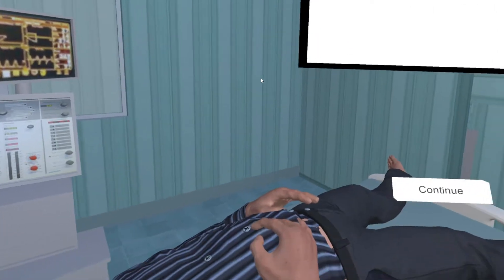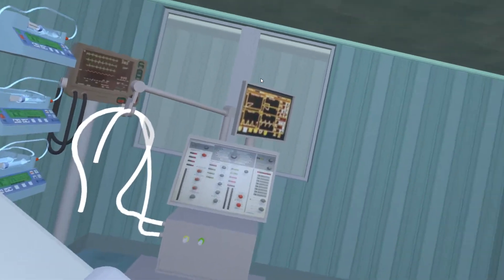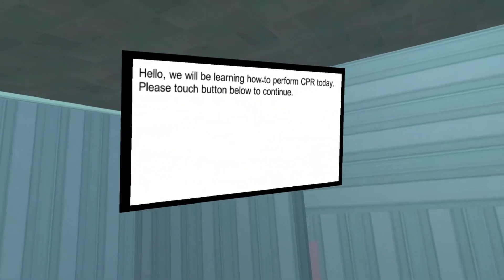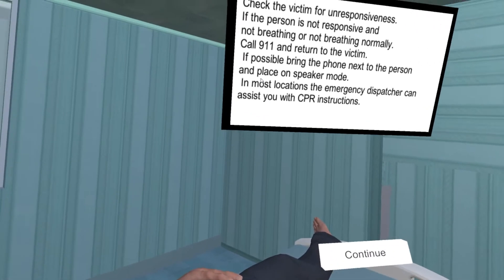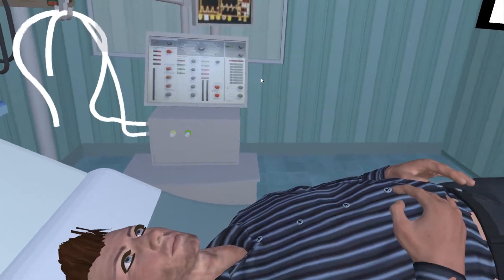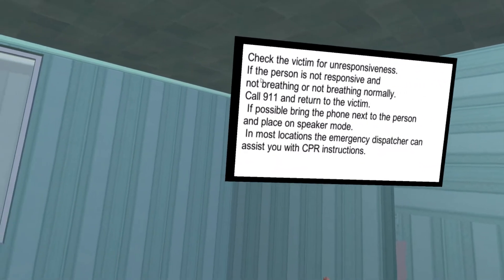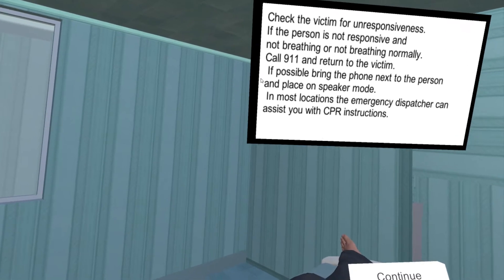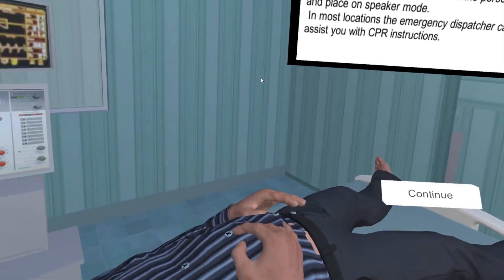HackRiddle 2017 - CVR.VR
A Virtual Reality and Leap Motion based application which train user for CPR Therapy.